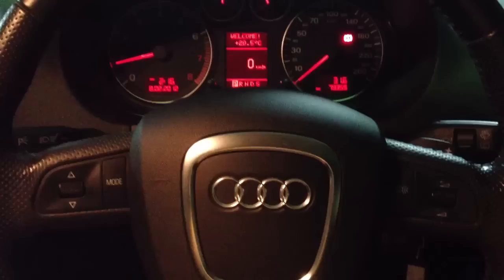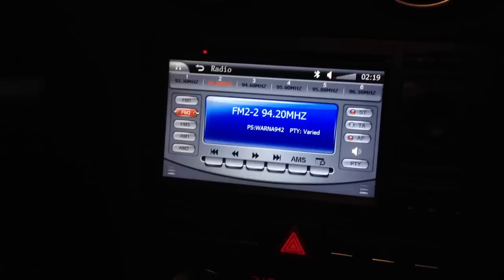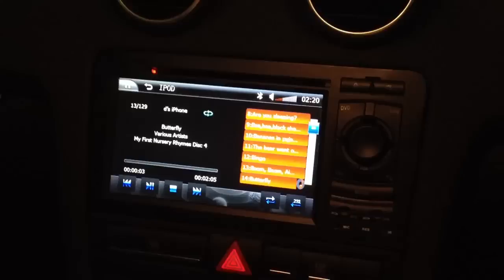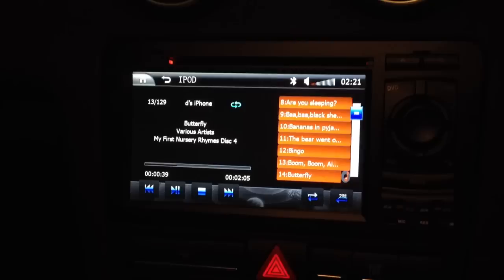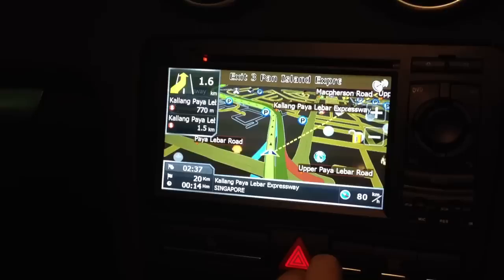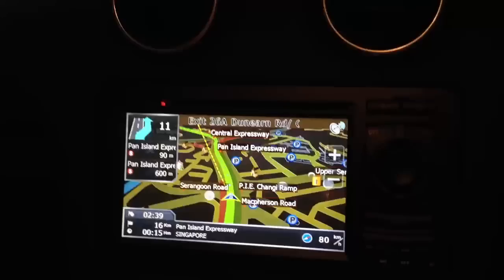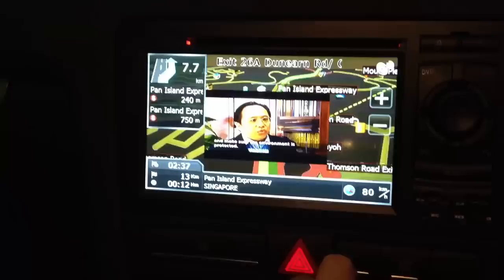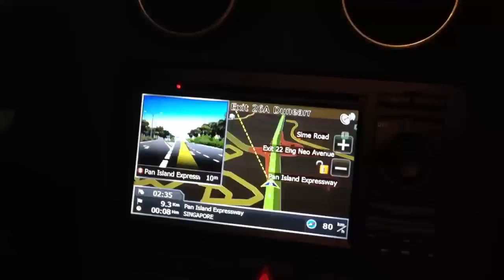Road Emperor A372GTTS in Audi A3: #1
Road Emperor A372GTTS in Audi A3:
DVD, GPS, Navigation, Mobile TV, Bluetooth, A2DP, iPod, etc